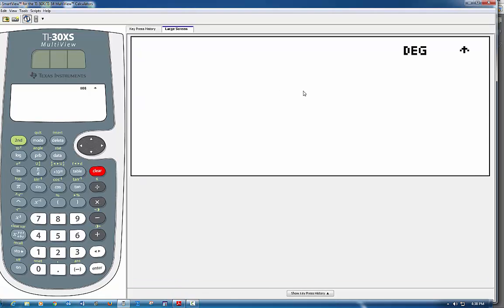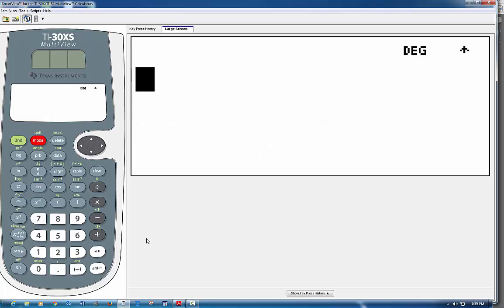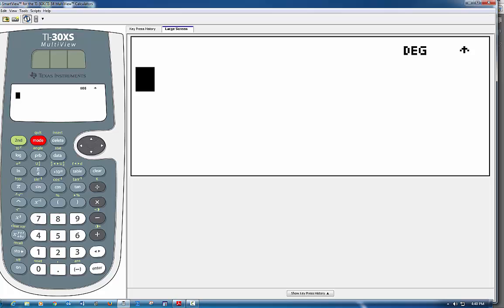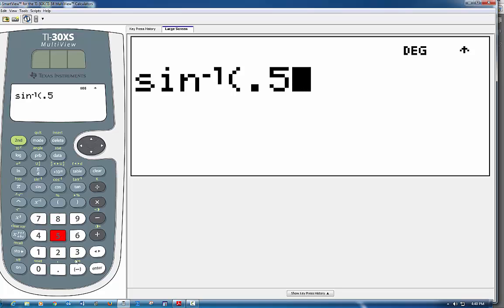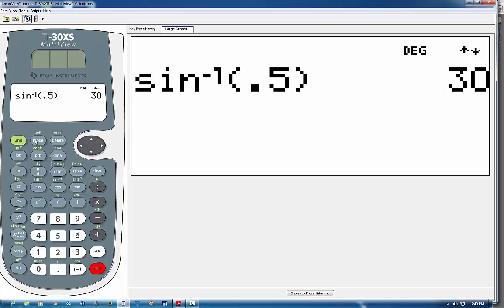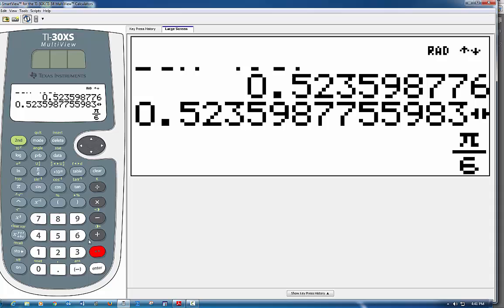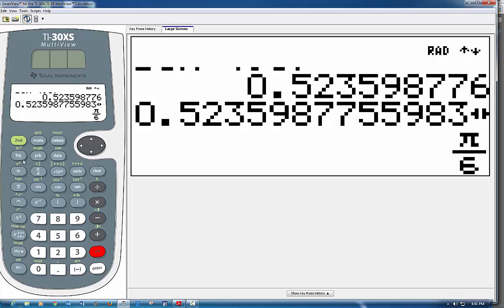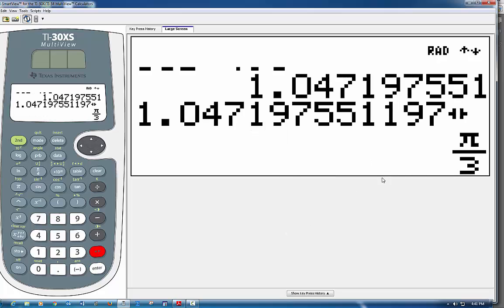calculator for inverses